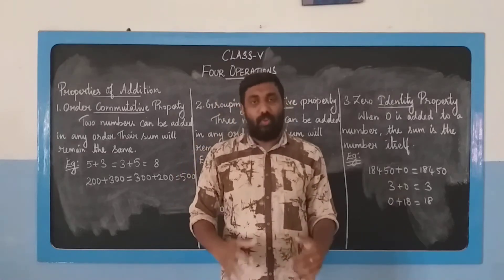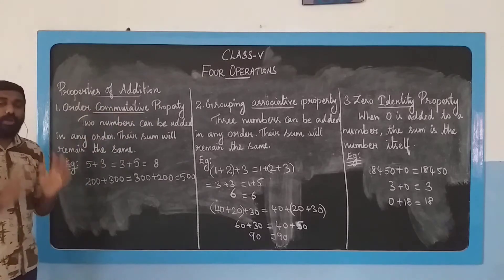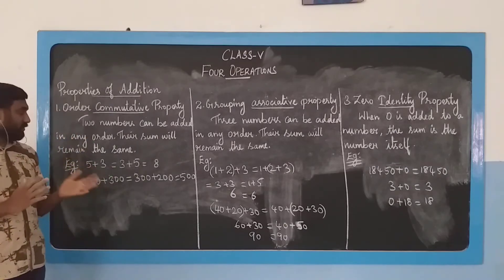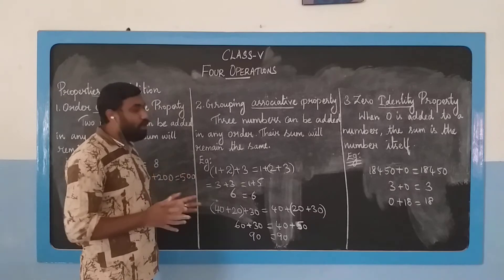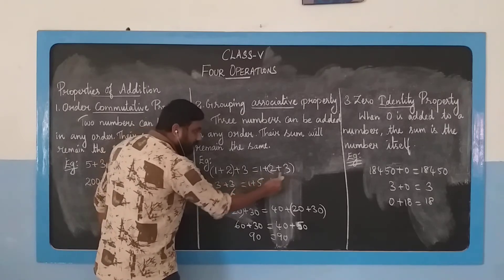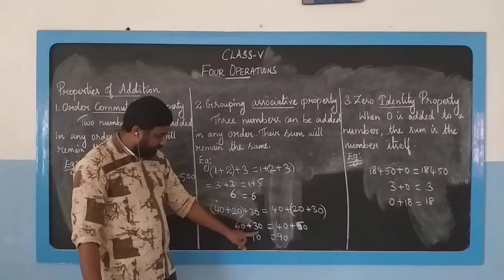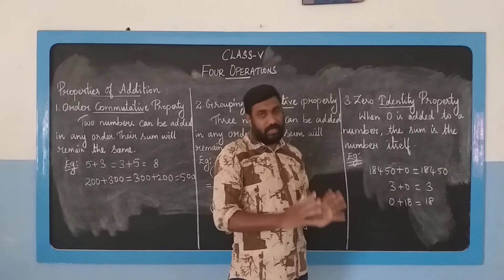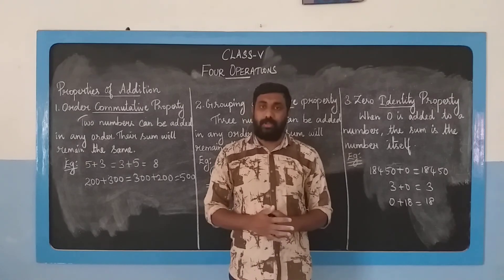Class 5 Maths - Properties of Addition